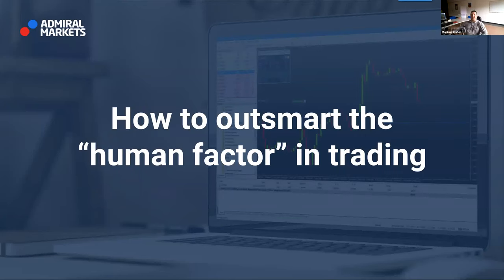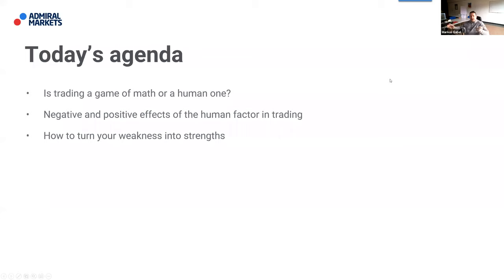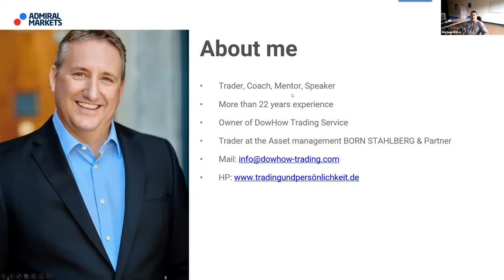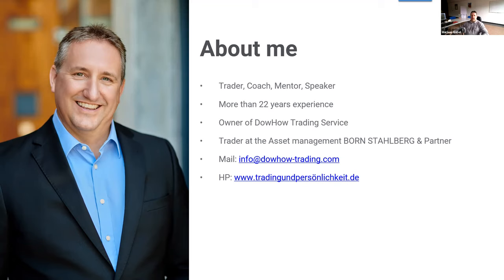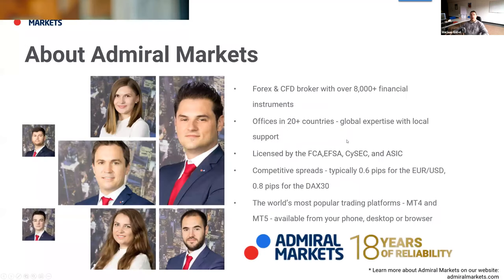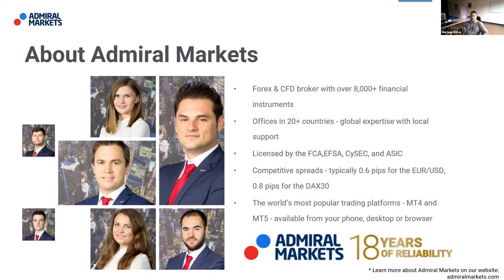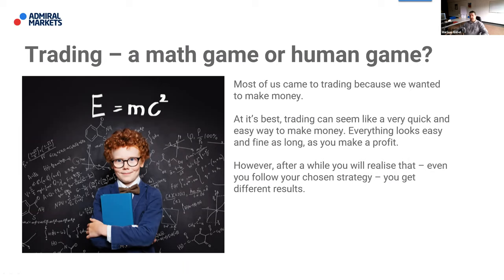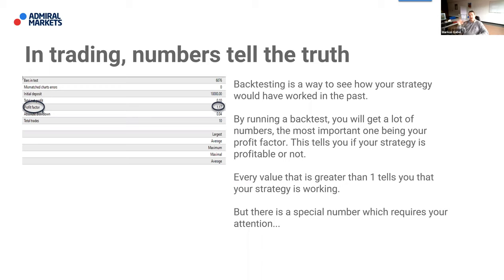How to outsmart the ‘human factor’ in trading | Trading spotlight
How can people turn their human weaknesses into strengths when trading?

(👇FREE Webinar Registration link in the comment section below👇)

► RISK WARNING ◄

Forex & CFDs are complex instruments and come with a high risk of losing money rapidly due to leverage. 76% of retail investor accounts lose money when trading CFDs with this provider.
You should consider whether you understand how CFDs work and whether you can afford to take the high risk of losing your money. Therefore, you should not invest or risk money that you cannot afford to lose. You should ensure you understand all of the risks. Before using Admiral Markets services please acknowledge the risks associated with trading.
This webinar/event is produced for a global audience. Admiral Markets offers its services in various jurisdictions by utilising several companies authorized and regulated, please visit for details: